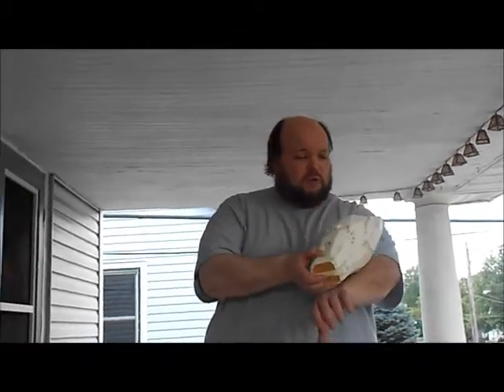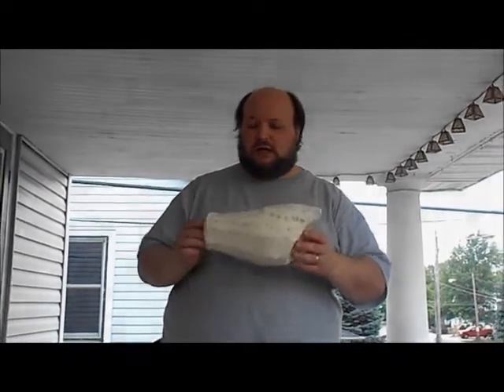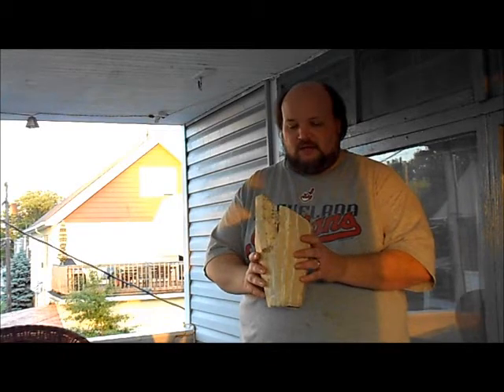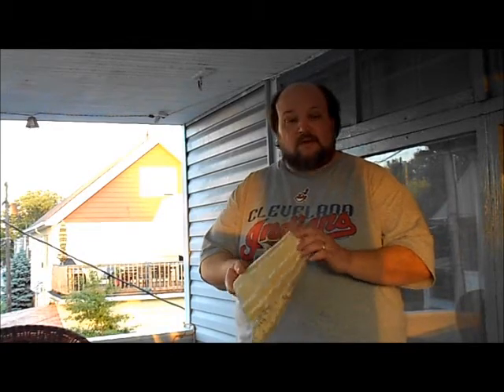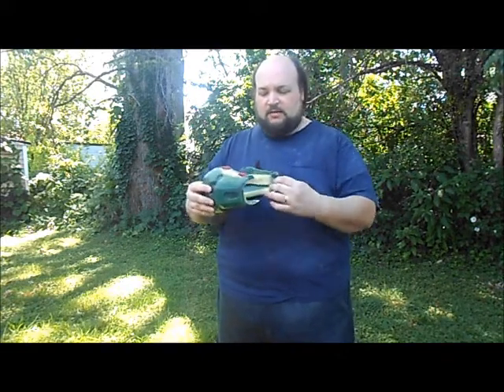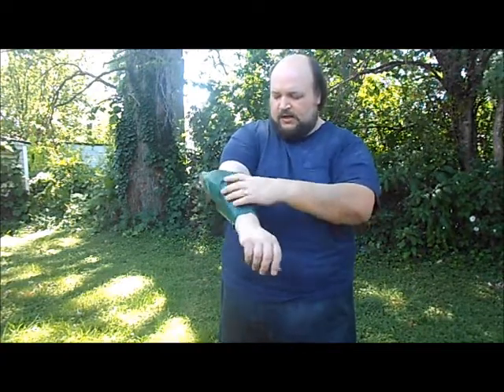Mark IV Bracers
This is my first attempt at building Spartan Replica Mark IV Armor. This is the Mark IV Spartan Bracers. It was created using the program Pepakura to print the paper shape and then fiberglass and bondo to harden the shape.

Thanks to: 405th.com and Flying Squirel